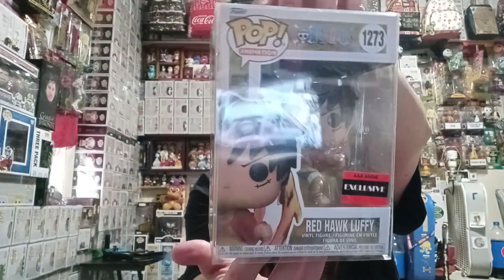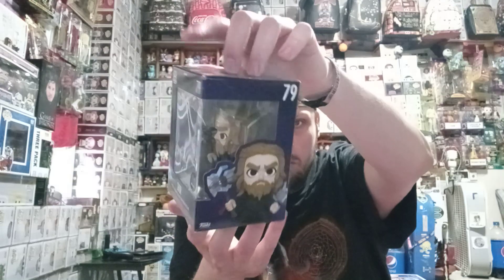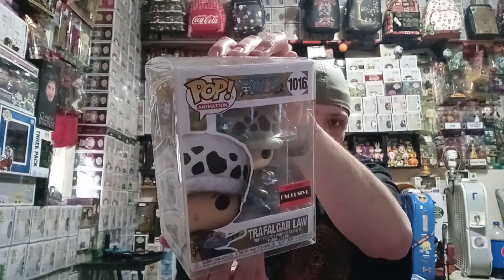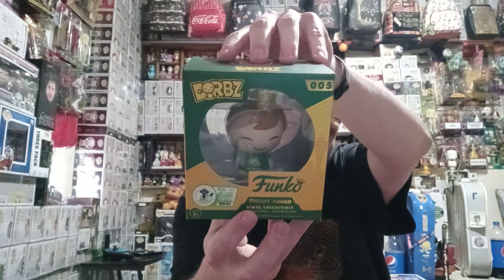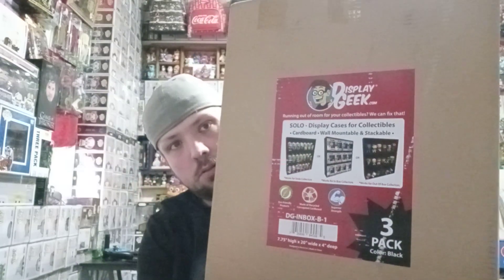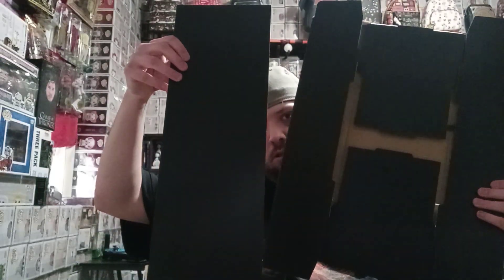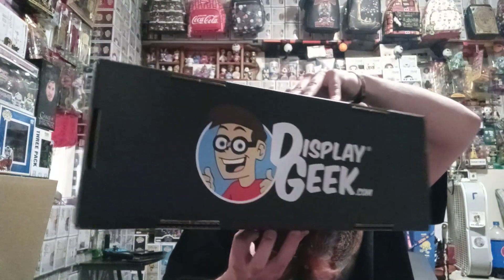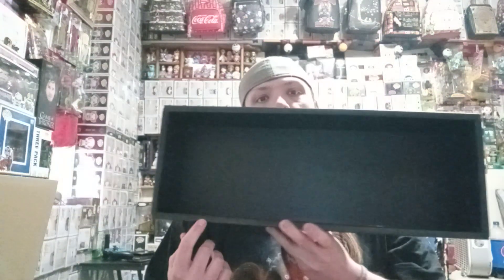COME ALONG WITH ME WHILE I UNBOXS AWESOME PRODUCT FROM DISPLAY GEEK.COM & LOTS MORE